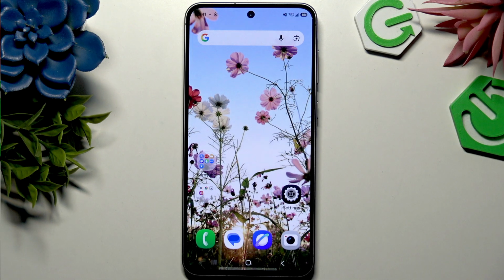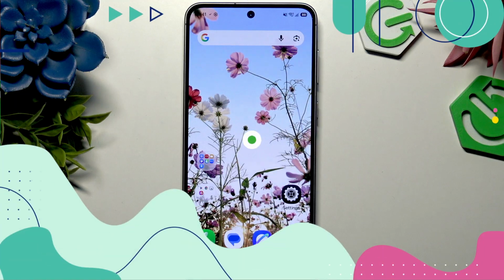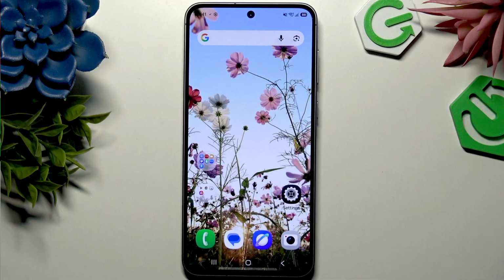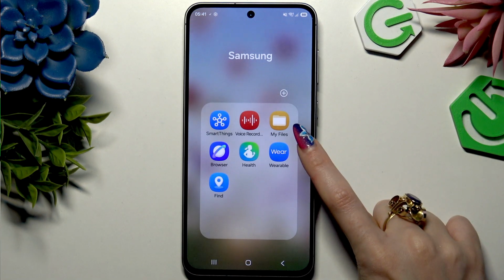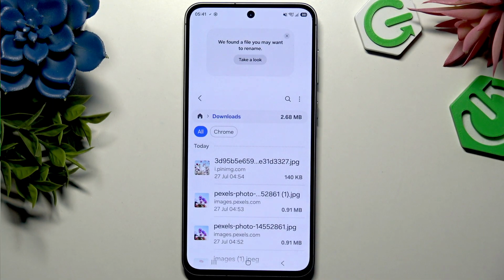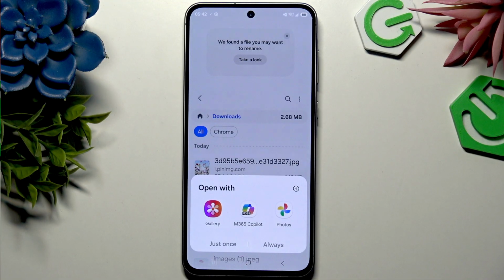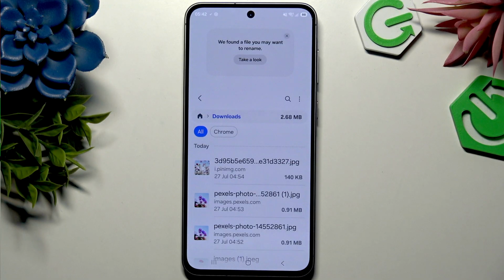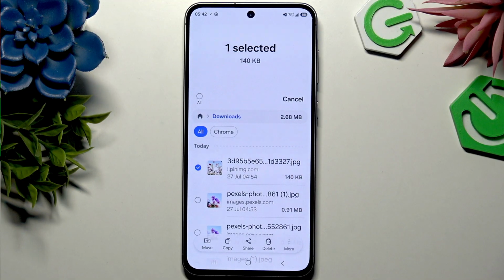SAMSUNG Galaxy A56 5G – How to Find Downloaded Files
Need to find files you downloaded on your SAMSUNG Galaxy A56 5G? In this quick video I show an easy step-by-step method using the built-in My Files app. You will learn how to open the Files (My Files) app in the Samsung folder, select the Downloads category to see all downloaded photos, documents, APKs and other files, open a file with the right app (Gallery or others), and manage files with tap or long-press. This works for everyday downloads and helps you locate, open, or delete items fast on your Galaxy A56 5G.

How to find downloaded files on SAMSUNG Galaxy A56 5G?
How to open the Downloads folder on SAMSUNG Galaxy A56 5G?
Where are downloaded files stored on SAMSUNG Galaxy A56 5G?

0:00 Intro – what we will show
0:08 Open the Files (My Files) app in the Samsung folder
0:26 Select the Downloads category
0:30 View your downloaded files list
0:48 Open a downloaded file and choose an app (Gallery, etc.)
0:57 Manage files with options or long-press actions
1:05 Outro and subscribe